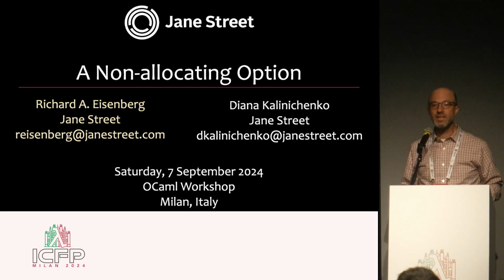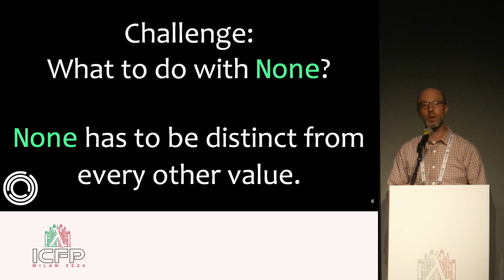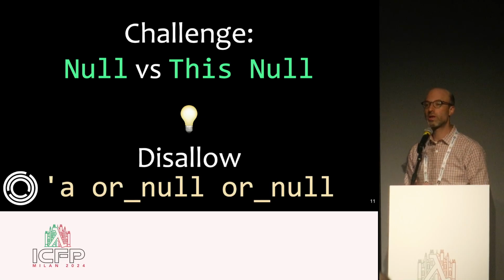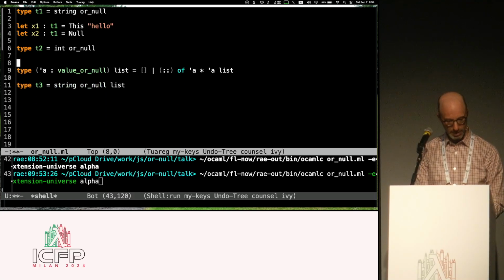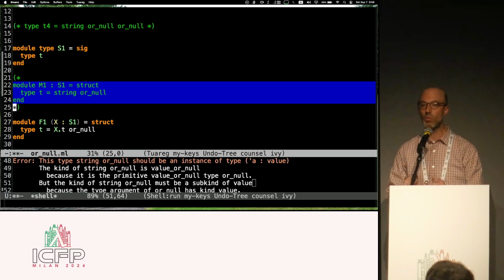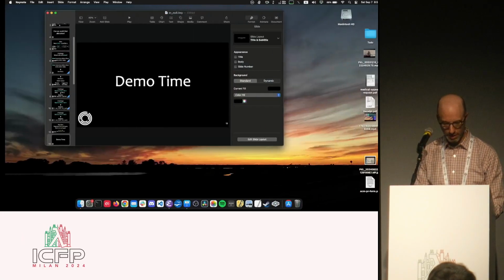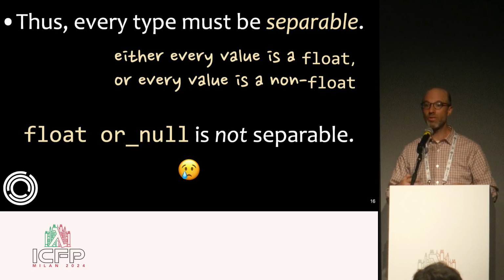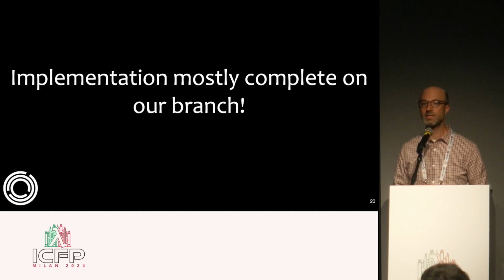[OCaml24] A Non-allocating Option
A Non-allocating Option (Video, OCaml 2024)
Richard A. Eisenberg
(Jane Street)

Abstract: We strongly typed functional programmers pride ourselves on writing robust code, making error conditions explicit through expressive types such as option and result. Yet, of course, we also want our code to run fast. These desires – explicit, statically checked error conditions – and performance are sometimes in contention: every function that wants to return a result of type answer option must use the Some constructor to build successful results. This causes runtime allocation, which eventually triggers latency-causing garbage collection.
This talk describes the design and implementation challenges of taking advantage of an all-0, or null, value to denote error conditions, all without losing the strongly typed nature of option. Our new optional type is named or_null, with constructors This and Null. The key step is to distinguish with-null types from no-null types, as explained in this extended abstract. We have a prototype implementation in a branch of the OCaml compiler.